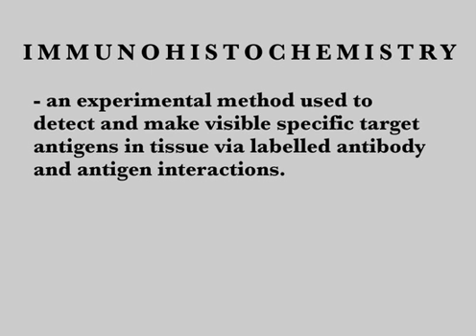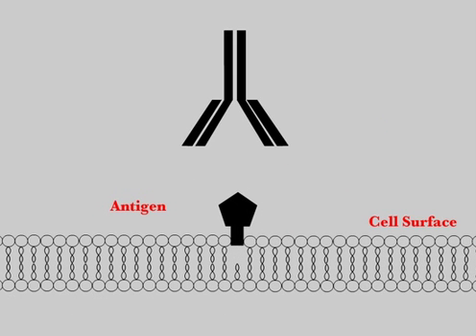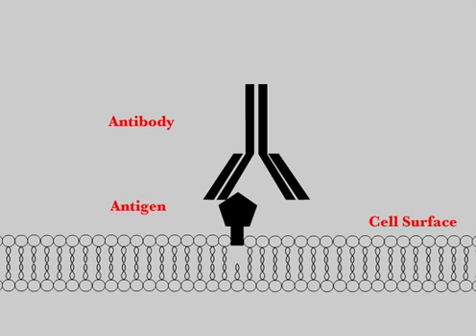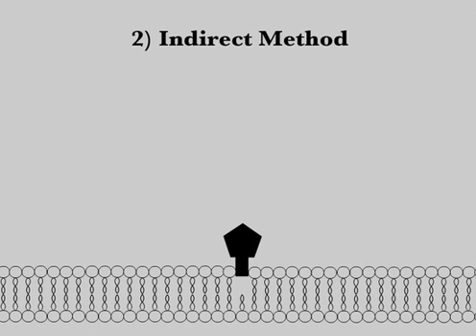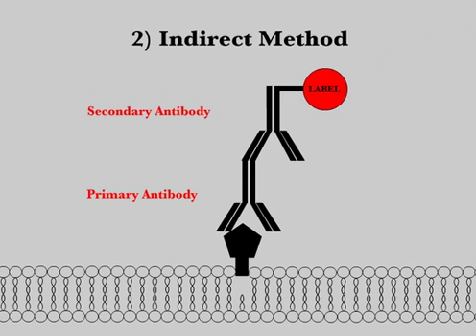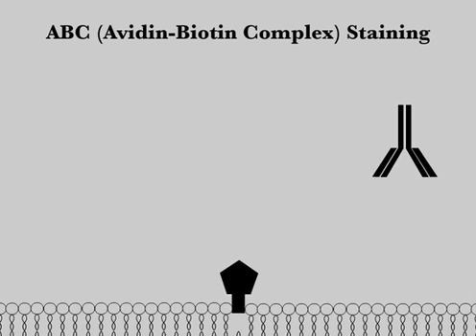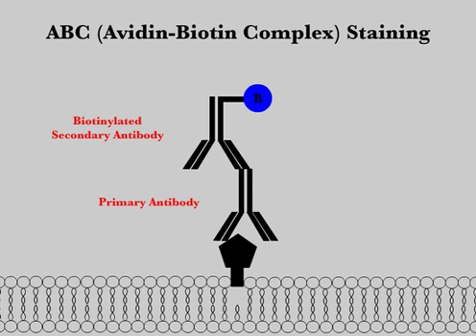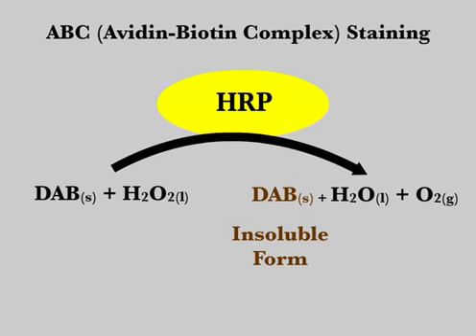Immunohistochemistry / Immunolabeling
This animation explains the process of immunohistochemistry that uses antibodies to target specific features within tissue or in cells.